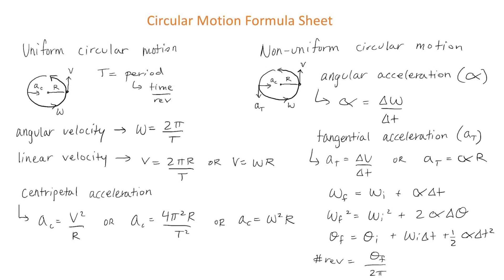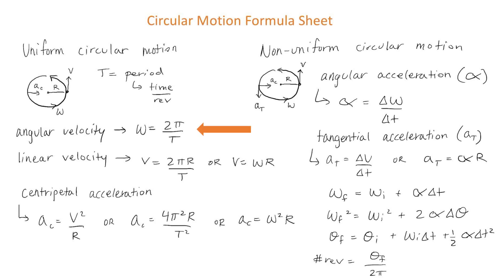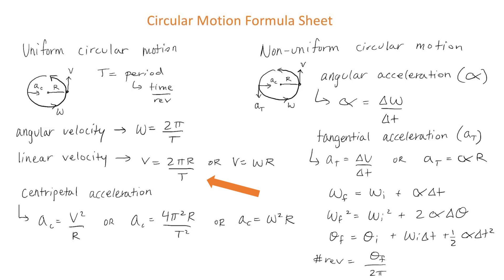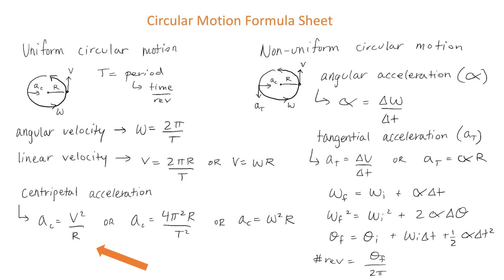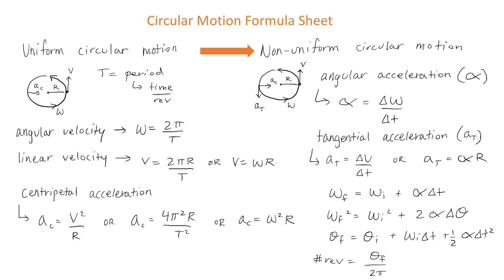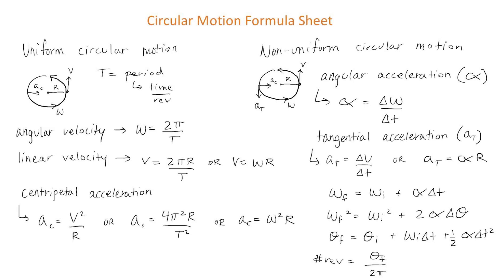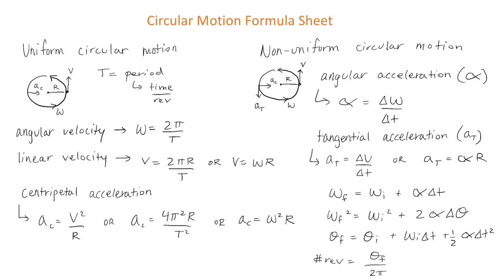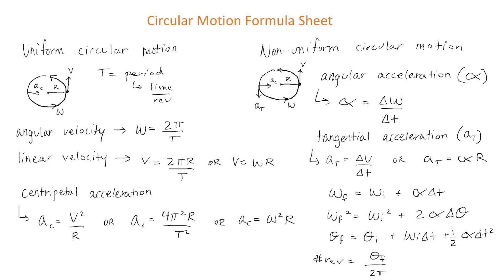Circular Motion Formula Sheet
In this video you will learn the equations you need to answer uniform circular motion and non-uniform circular motion questions. This includes angular velocity, centripetal acceleration, tangential acceleration, and angular acceleration.